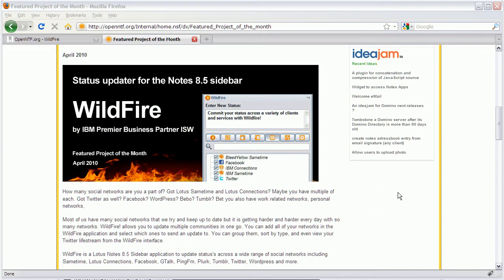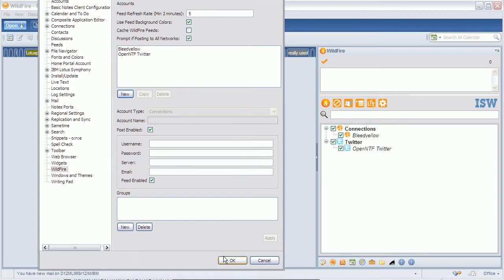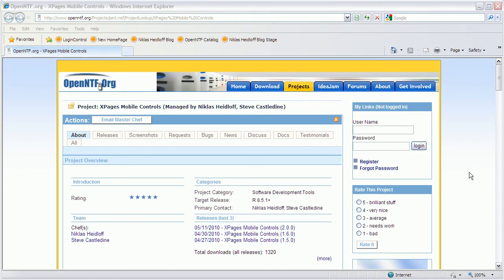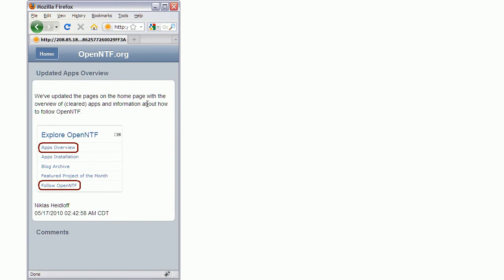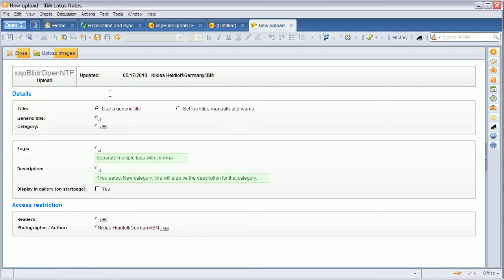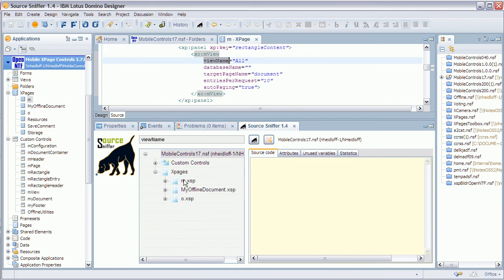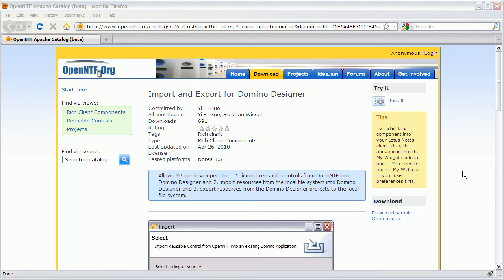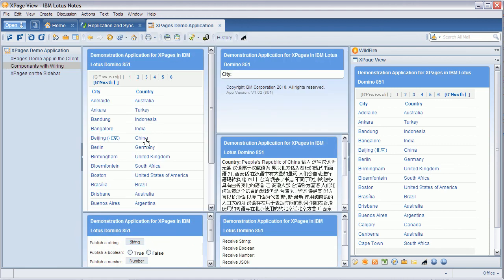OpenNTF Projects Overview May 2010